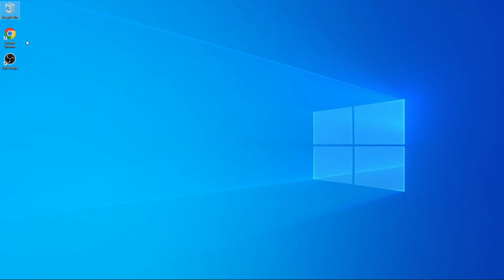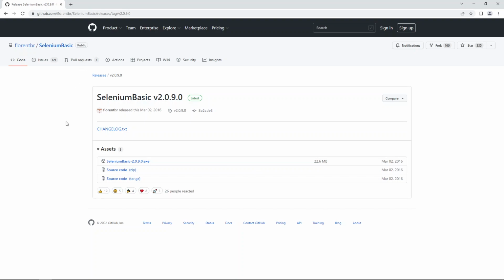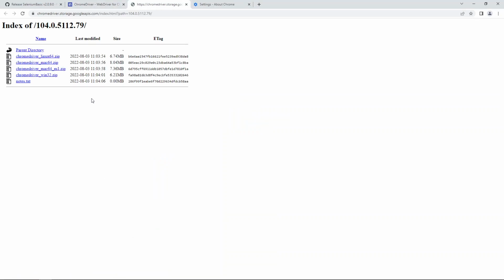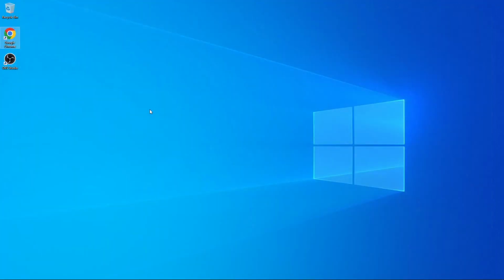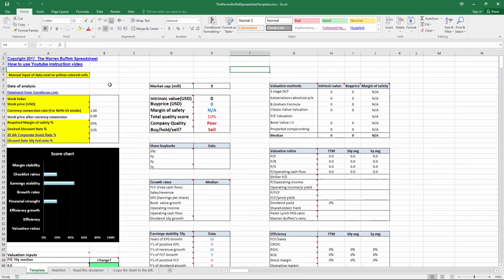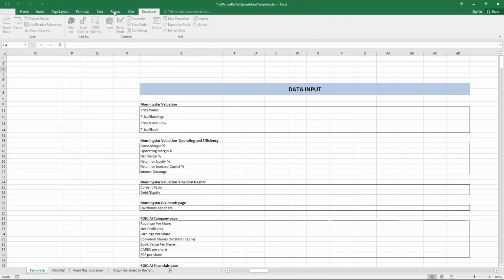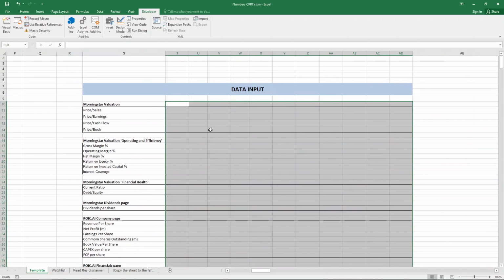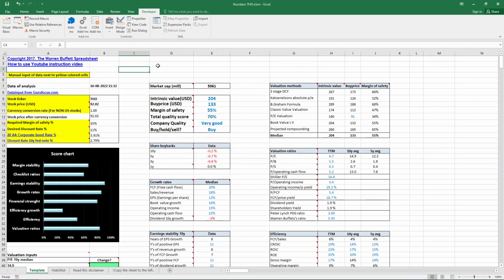The Warren Buffett Spreadsheet Automated Excel Version: How to install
How to prepare your computer to use the spreadsheet.